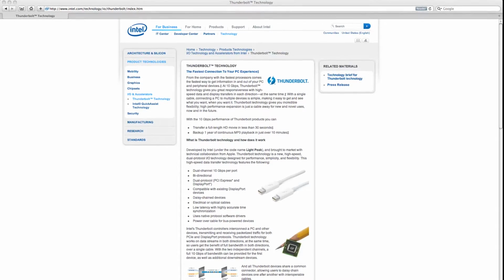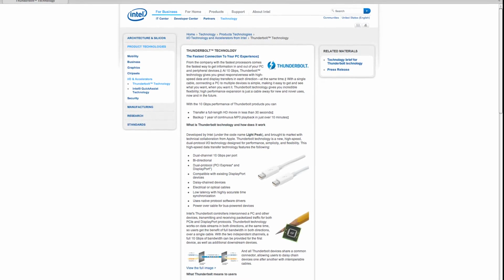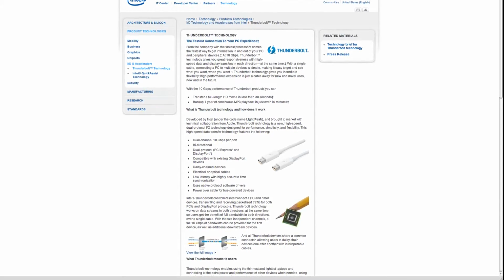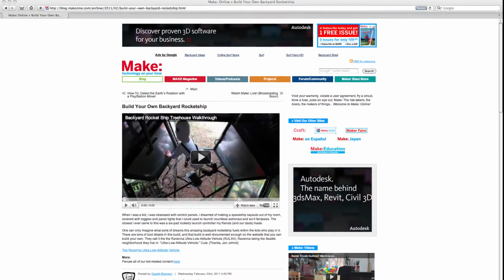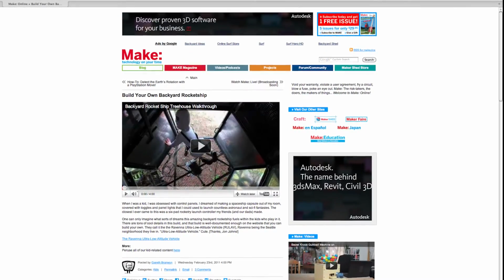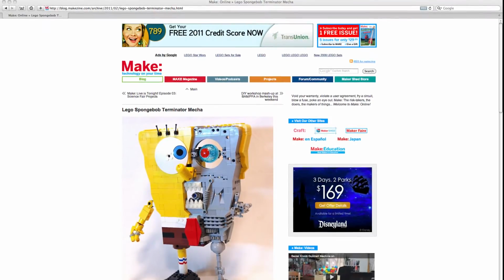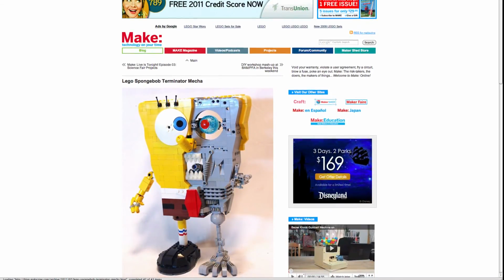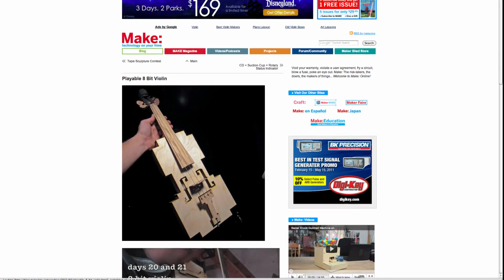TGP #0410 | Discovery&apos;s Last Ride, Intel&apos;s Thunder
In This Episode: Discovery&apos;s Last Ride, Intel&apos;s Thunderbolt Technology, Build Your Own Backyard Rocketship, Lego Spongebob Terminator Mecha, Playable 8 Bit Violin